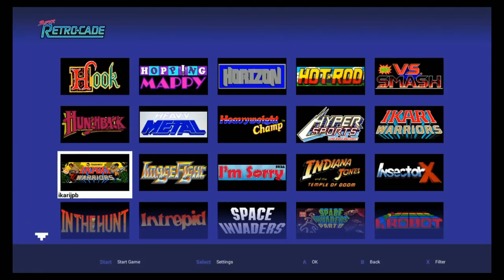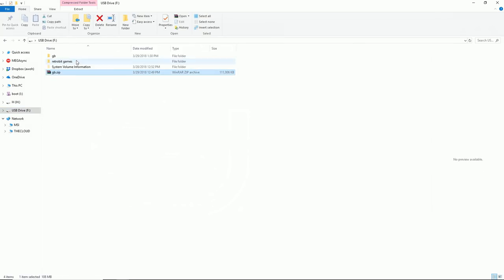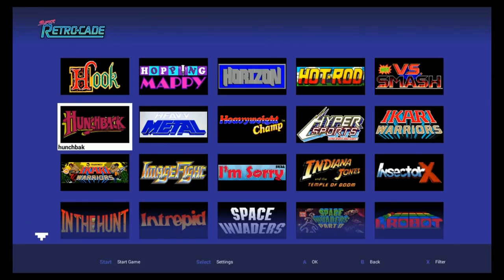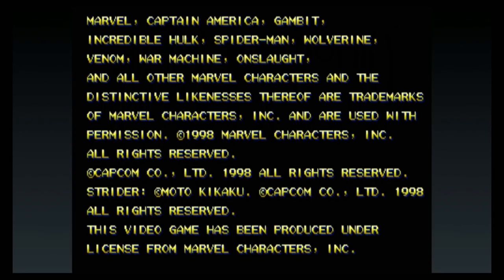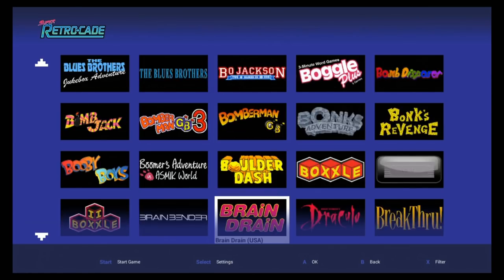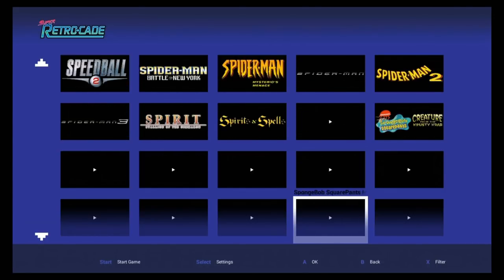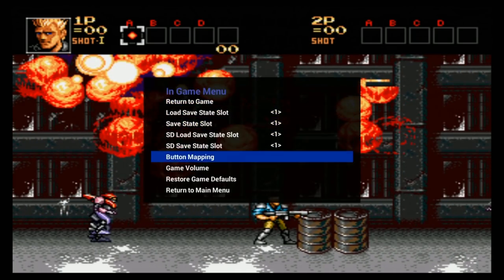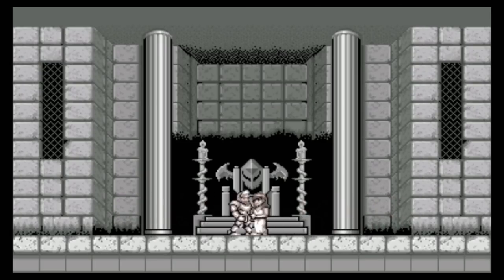How to Add 6,500+ More Games to The Retrobit RetroCade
Adding 6,500 Sega Genesis, Nintendo, Super Nintento, Arcade Classics Mame, Game Boy Color, Game Boy Advanced Games. So easy to do with this plug and play emulation computer.

400gb micro sd
256gb micro sd
200gb micro sd
128gb micro sd
64gb micro sd
32gb micro sd
16gb micro sd